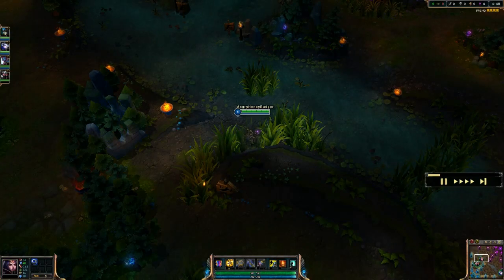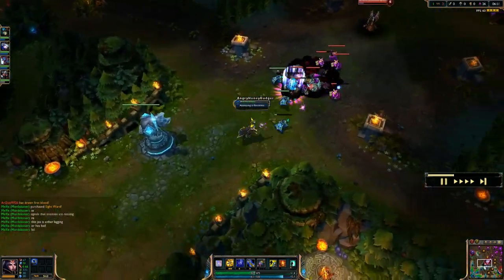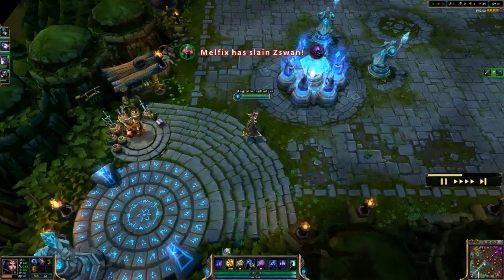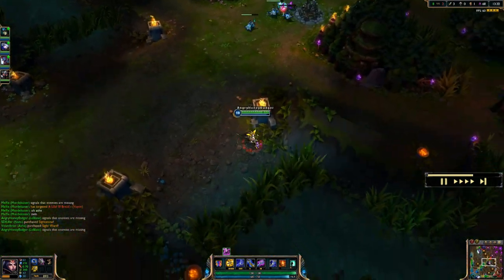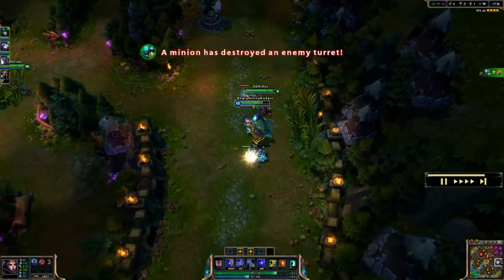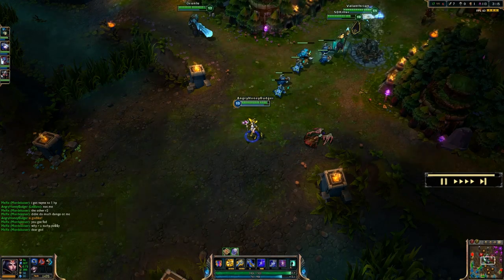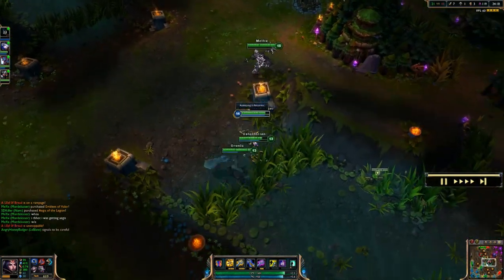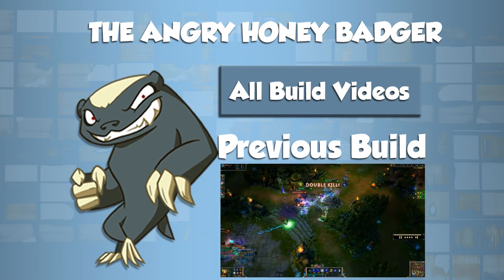League of Legends - Leblanc Build - with Commentary